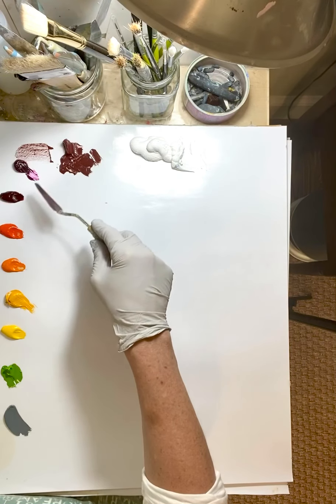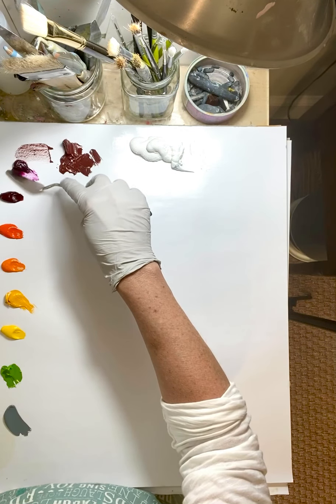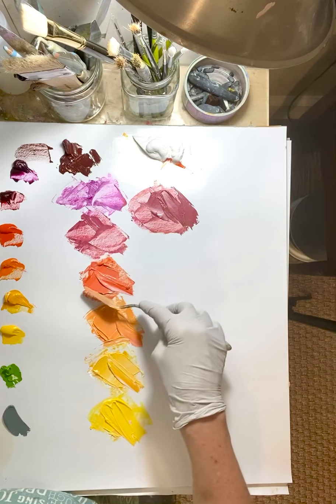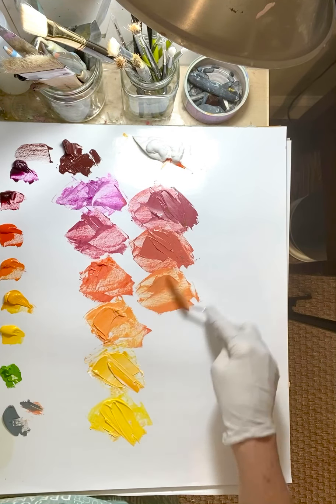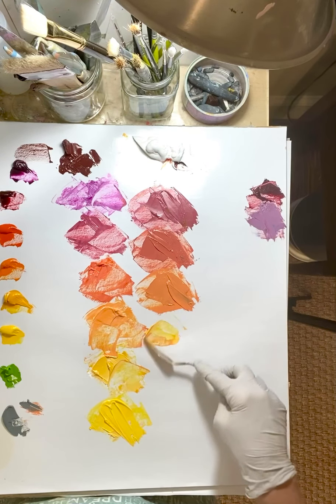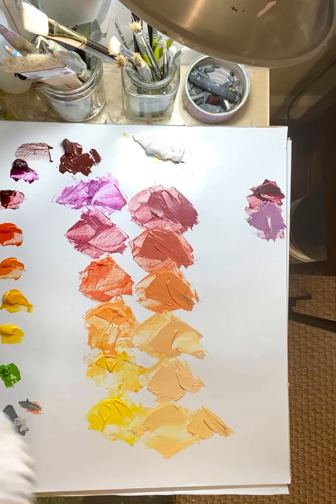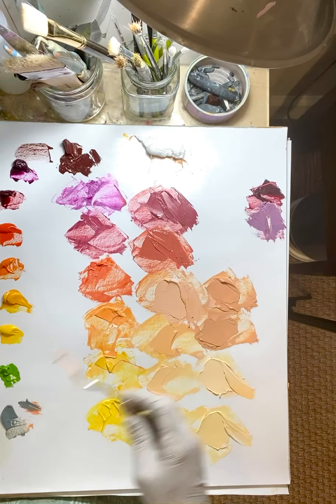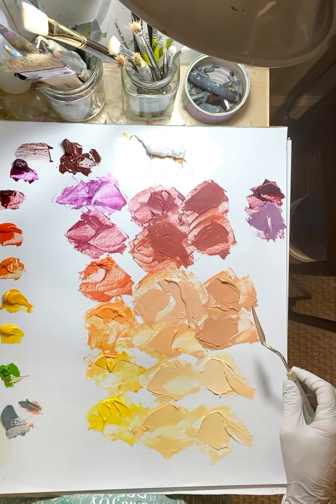Teaching Tuesday - Mixing Flesh Tones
Welcome to Teaching Tuesday!  Today I have a clip of how to get started mixing flesh tones.  Enjoy!!  For all my students next week, if you are planning on doing figurative work please take a minute to view.  Happy Painting!